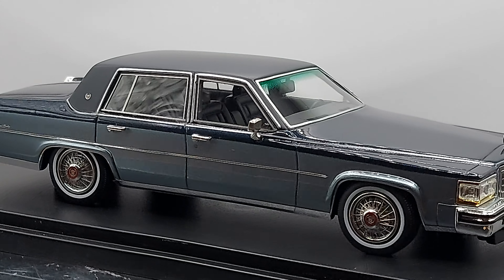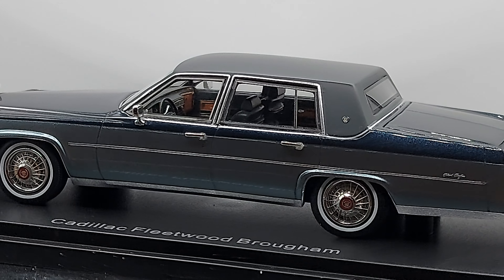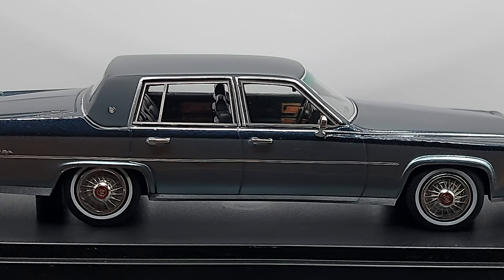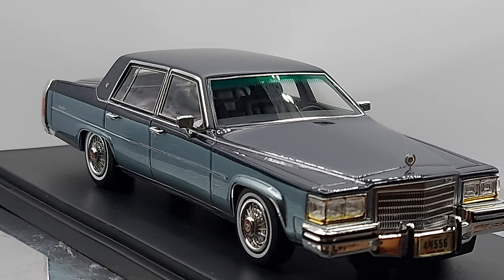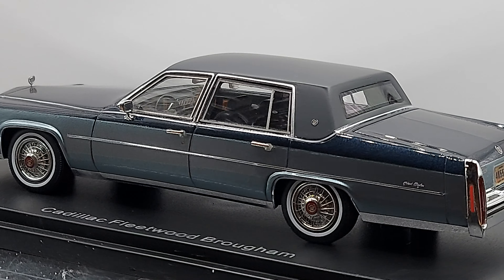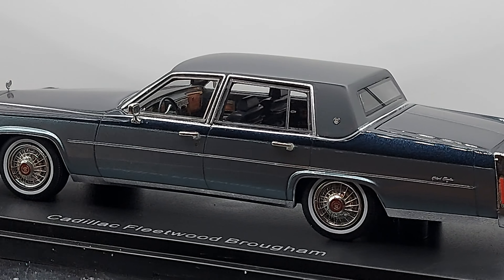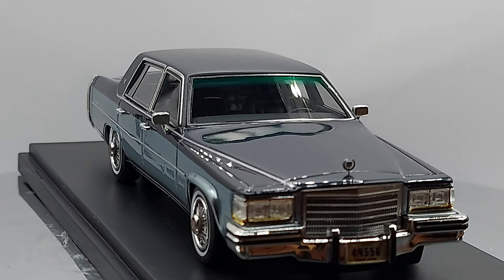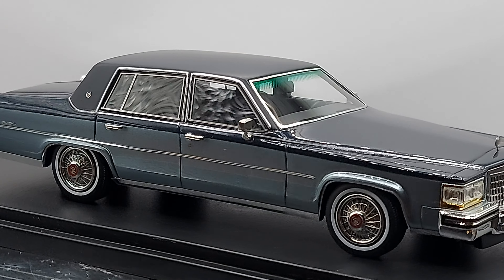1980 Cadillac Fleetwood Brougham resin by NEO